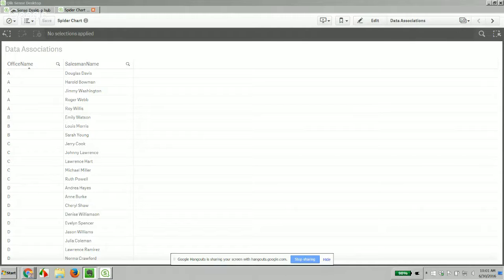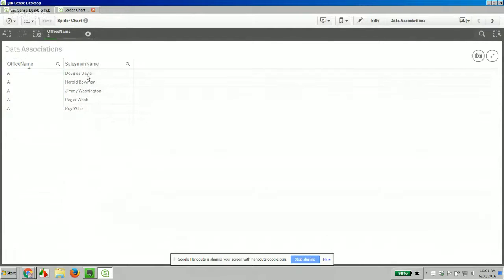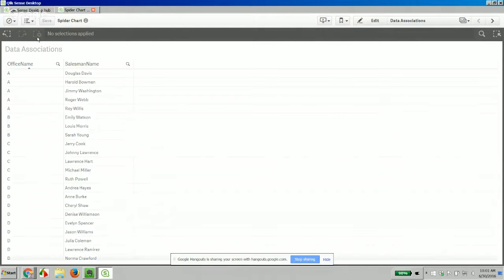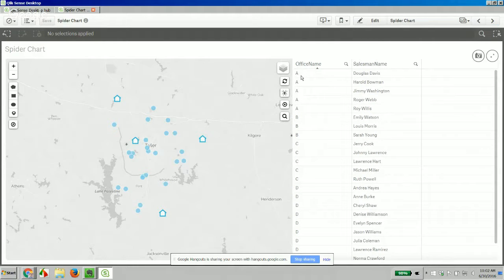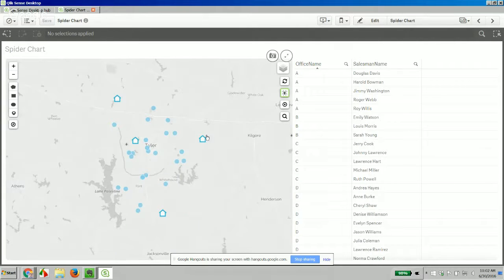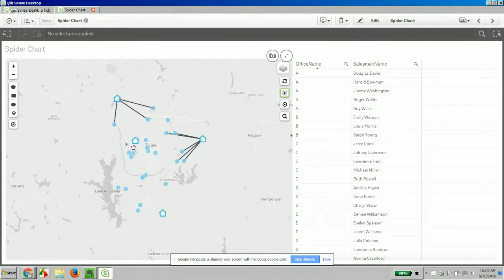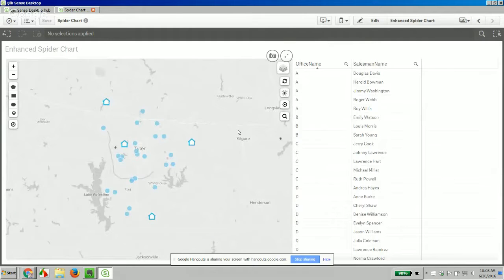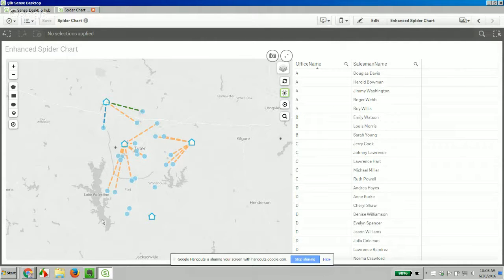QlikMaps Live - Spider Charts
Spider Charts draw lines on the map that connect one point to many others. This allows a visual drawing of the relationship you've already built in your data model.
I expect this hangout to be a short 5-10 min.